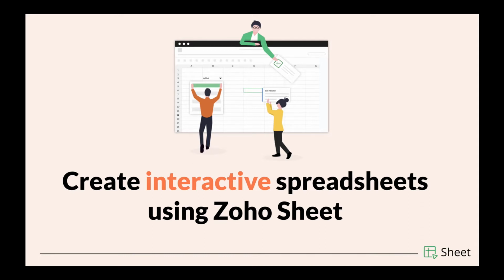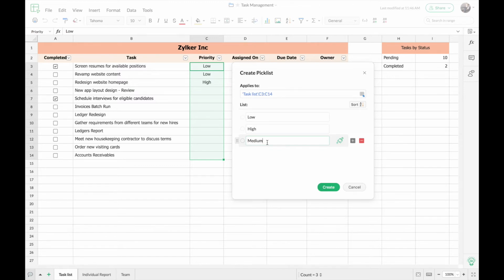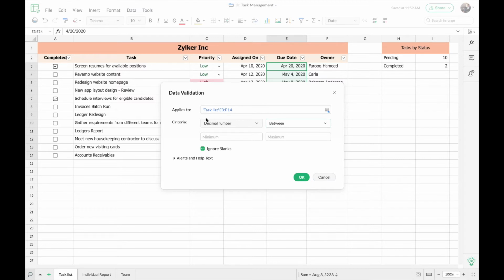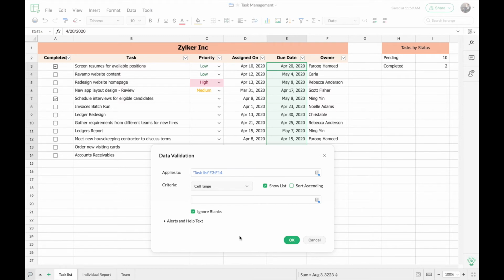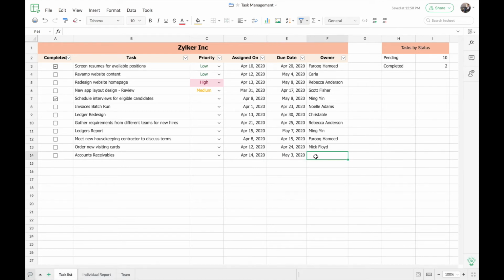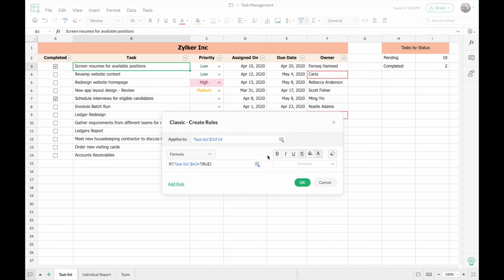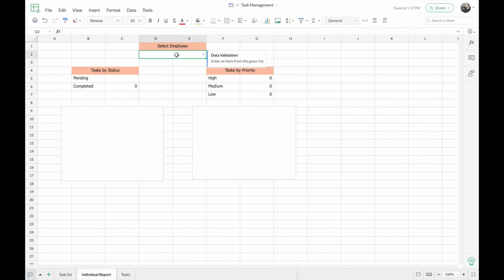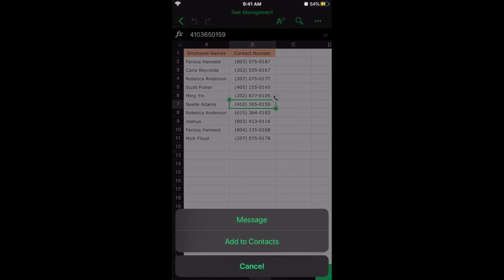How to build interactive spreadsheets | Zoho Sheet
In this video, we'll let you know how to create spreadsheets that are intuitive and interactive. You can use features like checkboxes, picklists and conditional formatting to create the best dashboards ever using the features in Zoho Sheet.